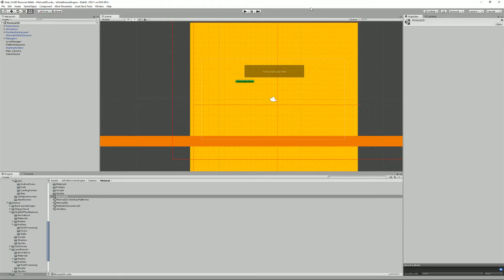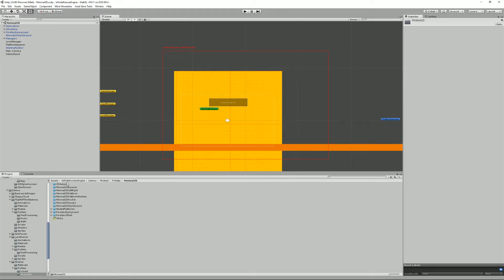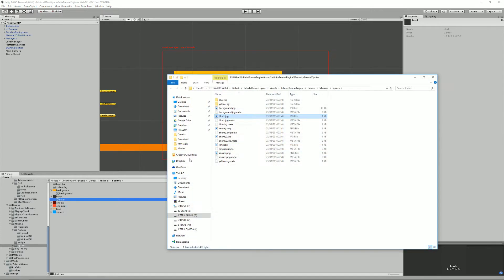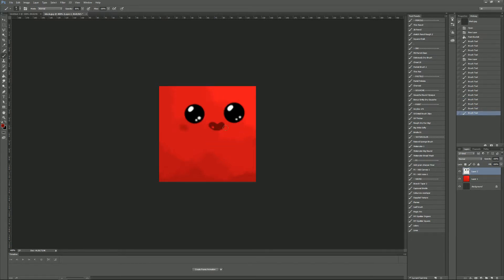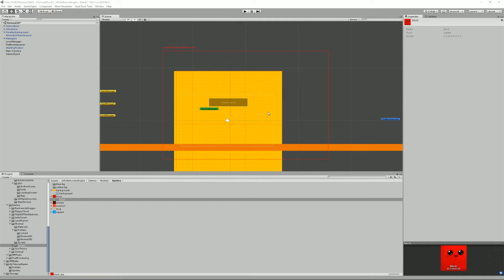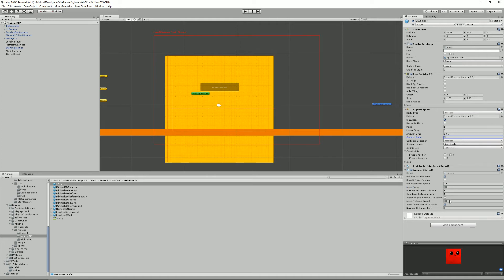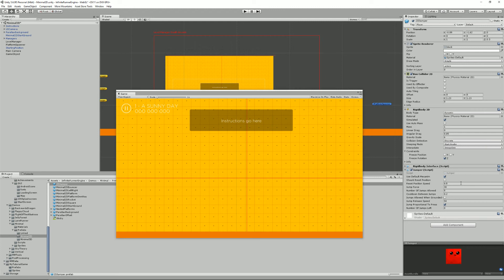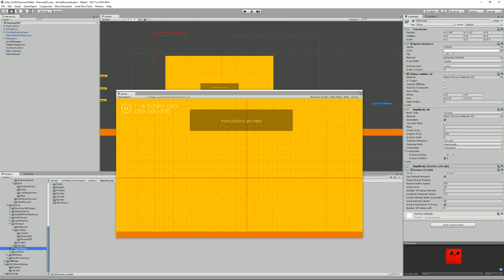Infinite Runner Engine Tutorial : Creating Your Own Game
This tutorial explains how you can create your own game, by reskinning existing assets, tweaking the inspector, or creating your own classes.

The Infinite Runner Engine is a Unity 2D + 3D Endless Runner Kit, available on the Unity Asset Store

It's a highly customizable, optimized and easy to use solution that will provide you with everything you need to create your very own endless game. It comes with a bunch of complete game examples, in various gameplay styles (platformer, lane runner, etc...). Completely mobile and other touch devices ready, it's never been this easy to create endless games.